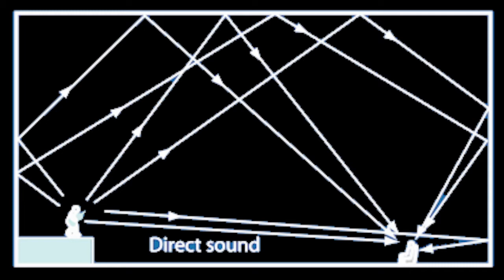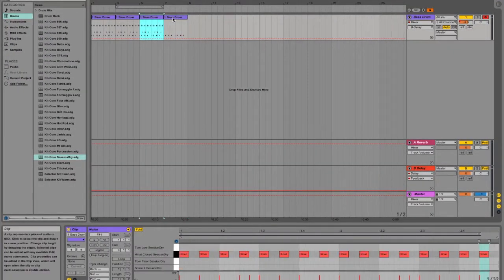The Physics of Music Production, Episode 2: Reverb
Learn about the science behind reverb in the second episode of my vlog series!